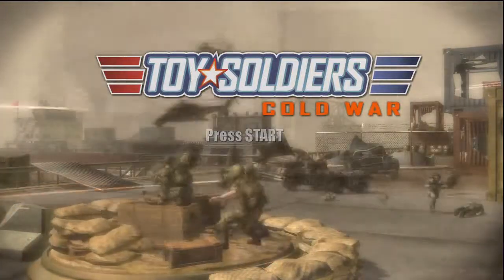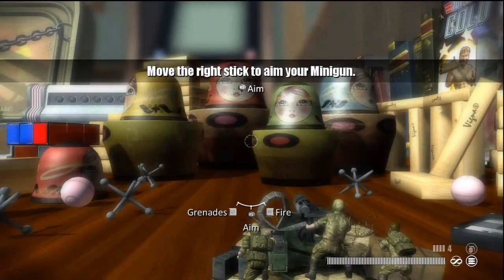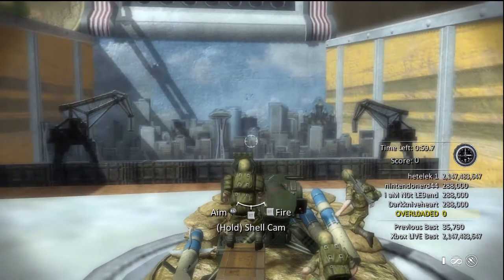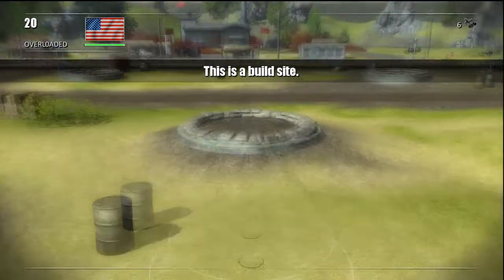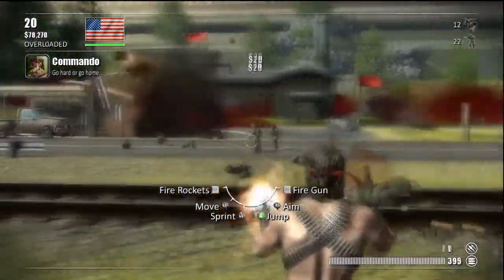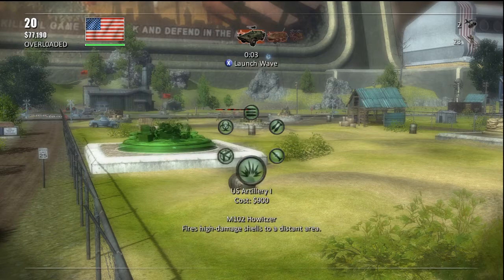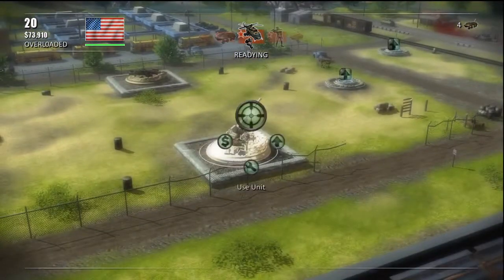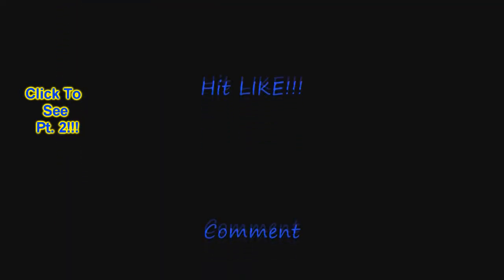Toy Soldiers: Cold War pt. 1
A two part quick series where I play through the basic training in the newest installation of toy soldiers: cold war.
Remember to hit LIKE for me(although I prefer that you leave feedback in the form a comment) THANKS!!!